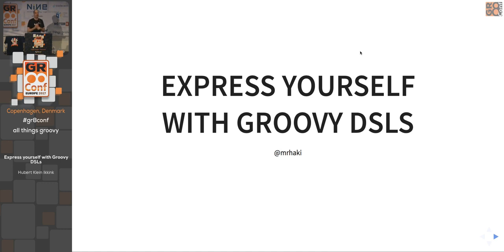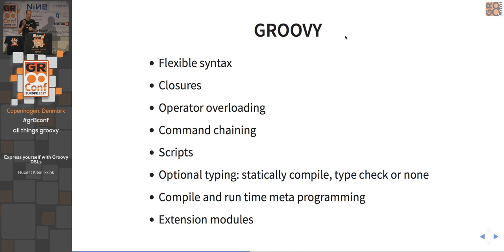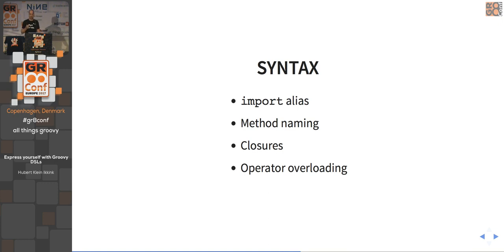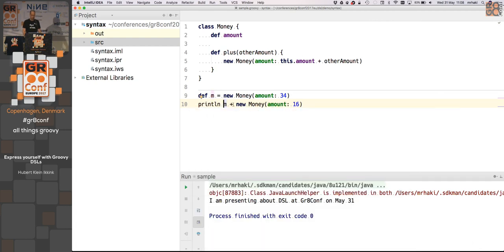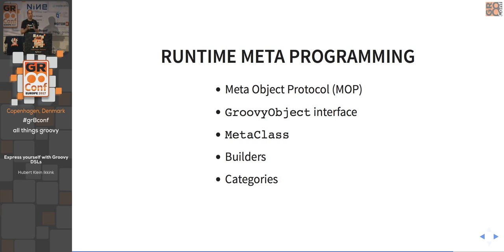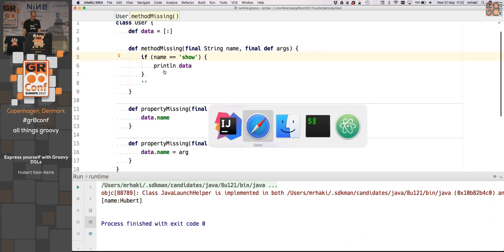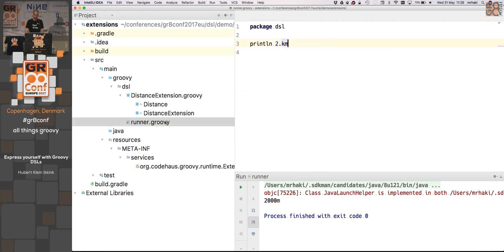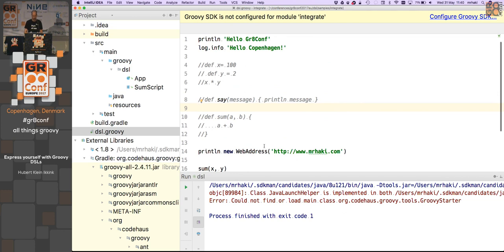Express yourself with Groovy DSLs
A DSL is a Domain Specific Language. We will learn how to use Groovy's static and dynamic capabilities to create a usable DSL. Groovy supports for example Abstract Syntax Tree (AST) transformations which allows us to alter the code structure before it is even generated. We will see how to use with annotations and global transformations. Next we will see how we can integrate Groovy dynamically in Java. We will create a DSL and allow a Java application to execute the code, where the source code is externalized outside the Java application. For example business users could alter the code using the DSL and the running Java application will run the altered code.